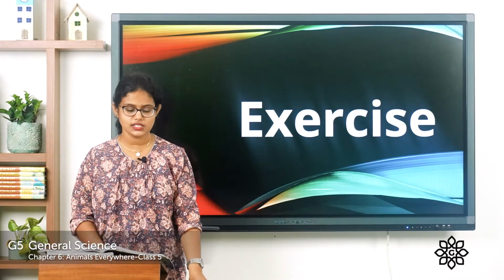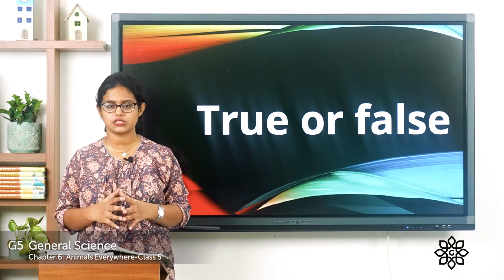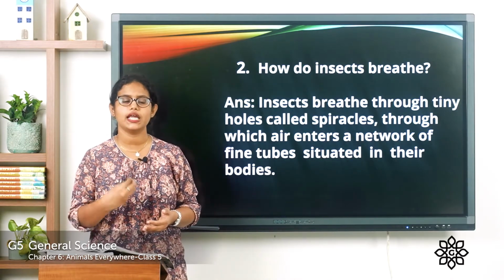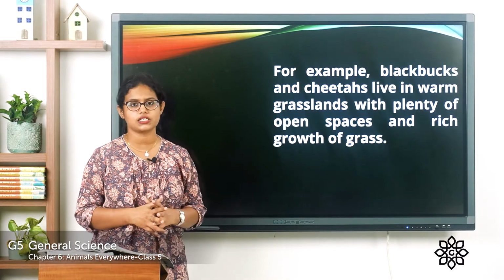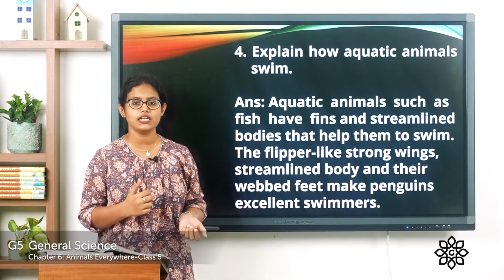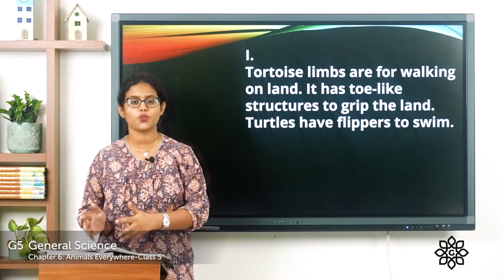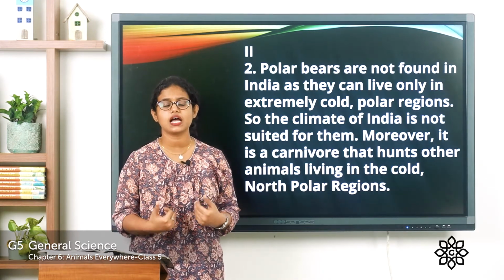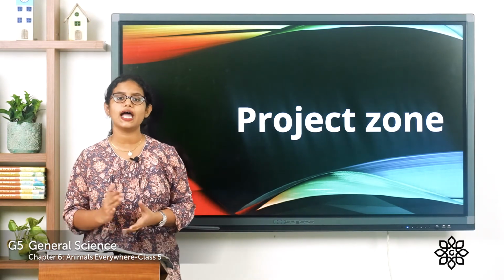Grade 5 General Science Chapter 6 Class 5 Exercise